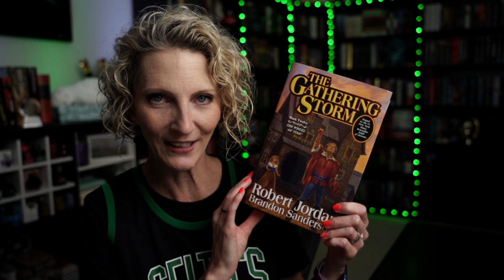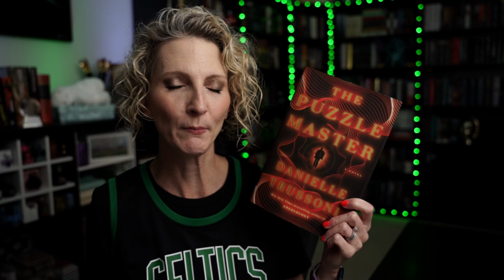RECENT READS: The Tainted Cup, Relight My Fire, The Therapy Room & more!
Open me for links & more info!

THE TAINTED CUP
THE GATHERING STORM
RELIGHT MY FIRE
THE THERAPY ROOM
THE PUZZLE MASTER
A HAUNTING IN THE ARCTIC

*I am an affiliate with Amazon (U.S.), so if you purchase a book using one of the links above, I will receive a portion of the sale at no additional costs to you.